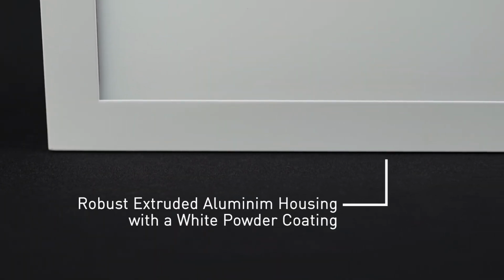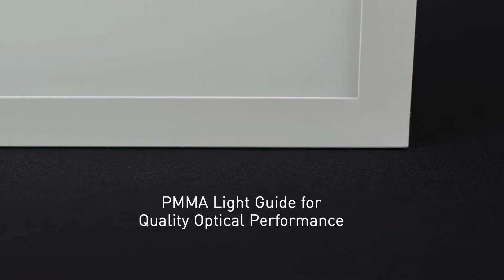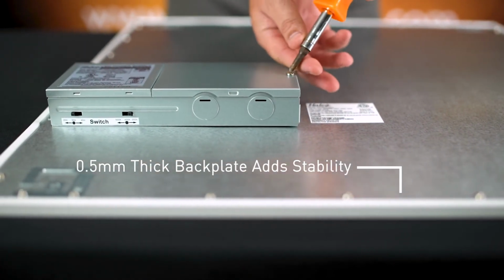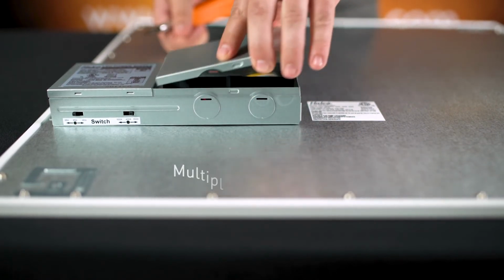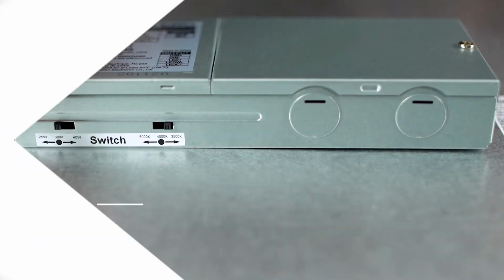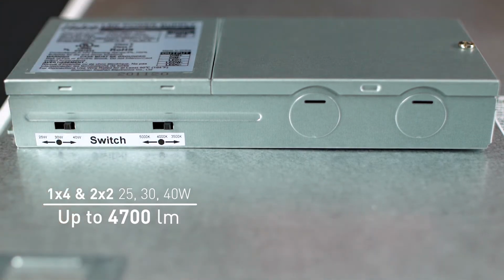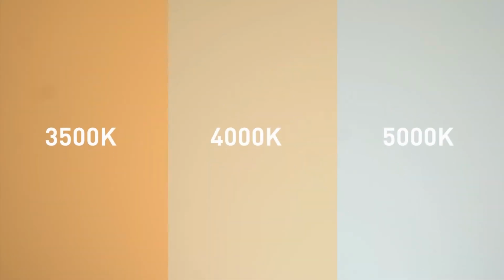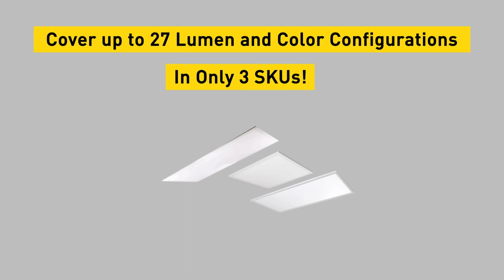Halco's ProLED Select Edgelit Panel Series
Halco’s ProLED Select EdgeLit Panel is the ideal solution where lighting
preferences vary from space to space. The EdgeLit Panel Series is
Field Selectable, allowing the installer to select both the preferred light
output and color temperature (via DIP Switch) on the product driver
box. The benefit of this is that one luminaire can replace 9 SKUs of
our regular EdgeLit Panels. Fewer luminaires means less inventory
and more efficient job site. At Halco, we only use the highest quality
material in our EdgeLit Panel Series design, eliminating the need to worry
about yellowing, glare, or drooping after the product is installed. When
applications like Healthcare facilities call for multiple lumen packages
and color temperatures, the ProLED Select EdgeLit Panel Series is the
ideal solution to simplify BOMs and increase customer satisfaction.